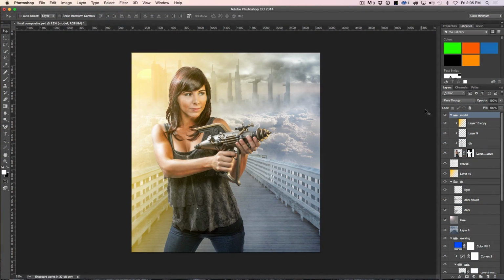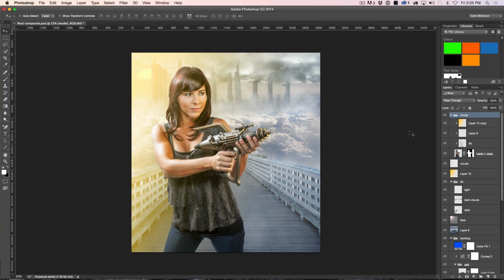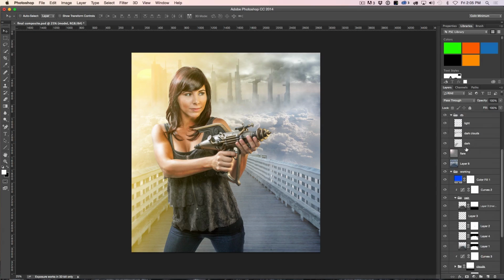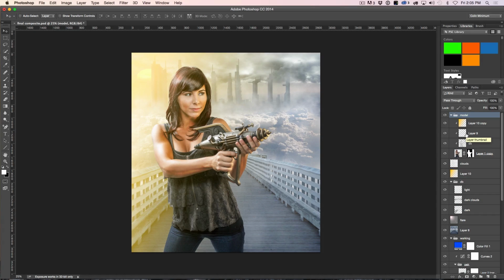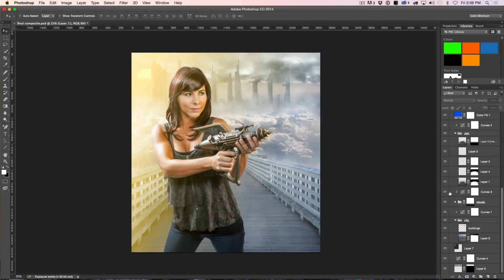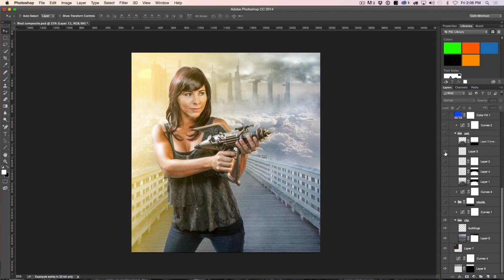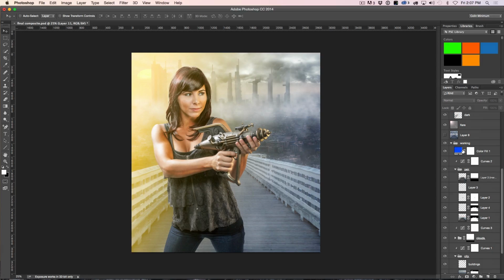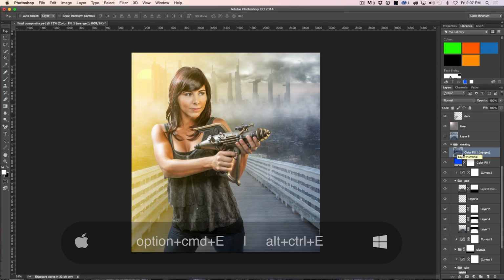Photoshop Tip: Composite layer, PhotoshopCAFE Tip Tuesday starts NOW!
Tip Tuesday: We are starting a new weekly series of quick (3 min and under) Photoshop Tips. This one is all about taking control over multiple layers to easily apply effects while maintaining complete flexibility. Composite Layers, Stamp Visible and stamp selected layers.